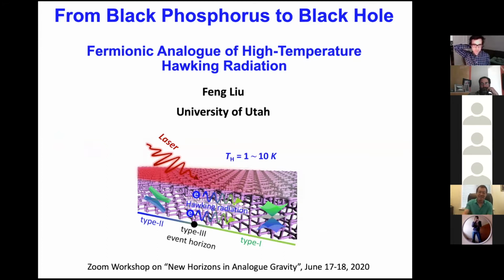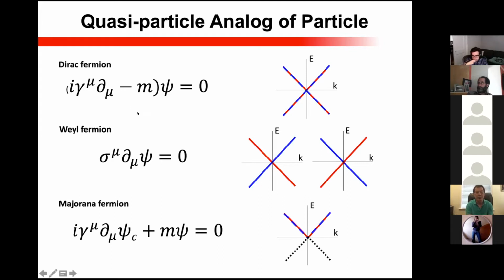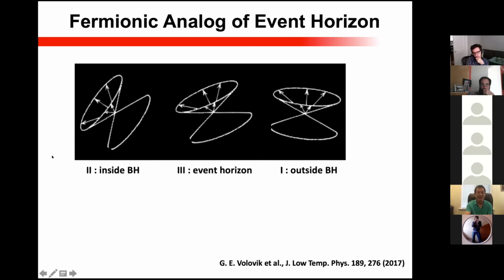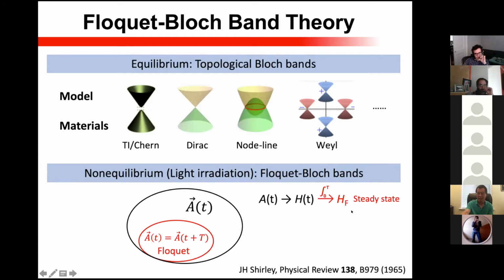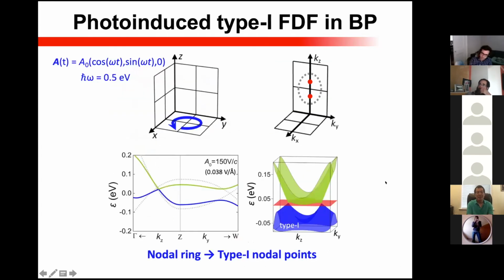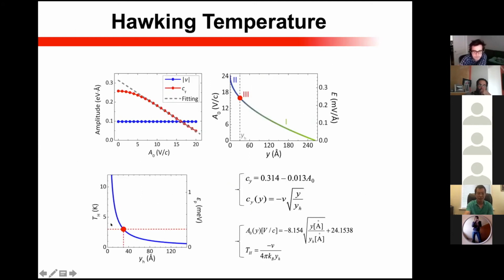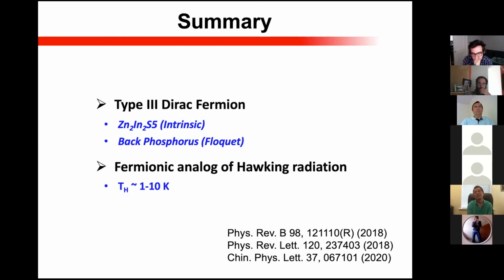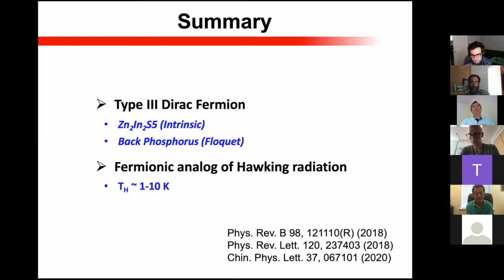Feng Liu (Utah) – Fermionic Analogue of High Temperature Hawking Radiation in Black Phosphorus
Feng Liu (University of Utah) – Fermionic Analogue of High Temperature Hawking Radiation in Black Phosphorus

Abstract: Time-periodic laser driving can create nonequilibrium states not accessible in equilibrium, opening new regimes in materials engineering and topological phase transitions. In this talk, I will report our recent studies to show that black phosphorus exhibits spatially nonuniform topological Floquet–Dirac states under laser illumination, mimicking the “gravity” felt by fermionic quasiparticles in the same way as that for a Schwarzschild black hole (SBH). Quantum tunneling of electrons from a type-II Dirac cone (inside BH) to a type-I Dirac cone (outside BH) emits an SBH-like Planck radiation spectrum. The Hawking temperature 𝑇H obtained for a fermionic analog of BH in the bilayer BP is approximately 3 K, which is several orders of magnitude higher than that in previous works. Our work sheds light on increasing 𝑇H from the perspective of engineering 2D materials by time-periodic light illumination. The predicted SBH-like Hawking radiation, accessible in BP thin films, provides clues to probe analogous astrophysical phenomena in solids.